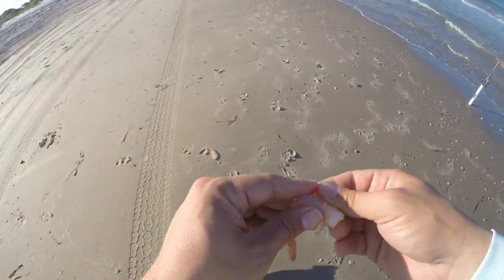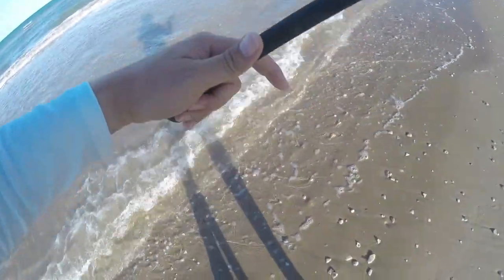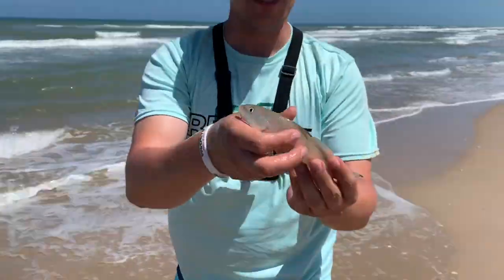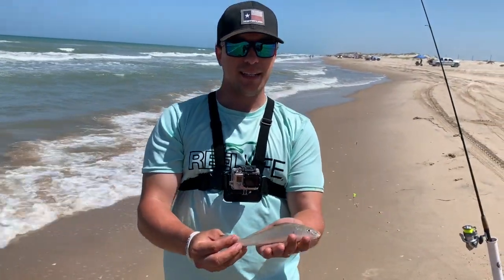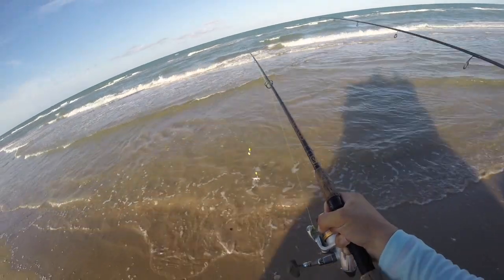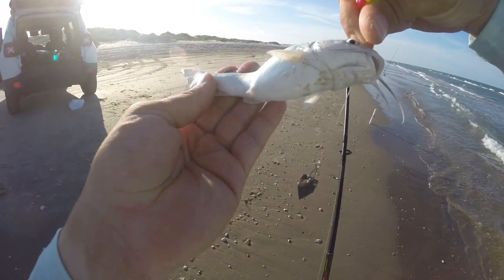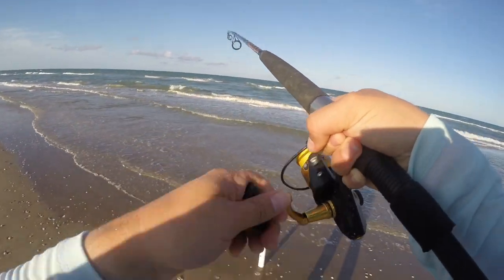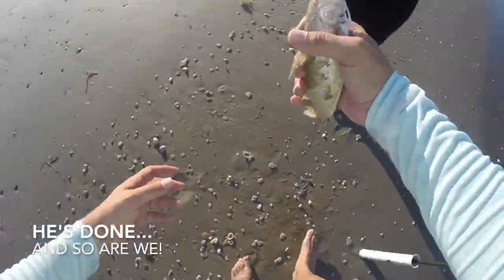South Padre SURF FISHING for Beginners!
Surfing...for fish! Surf fishing in the summer doesn’t get much better than this...

Add Me!

Editing Software iMovie and Adobe Rush 🍿
Go Pro Hero 3+ 🎥
Go Pro Chest Harness
iPhoneXR 📱
MacBook Pro 💻